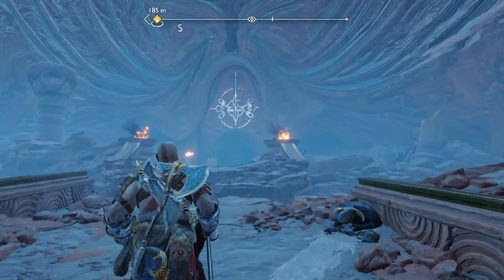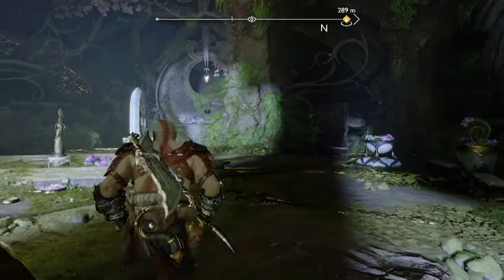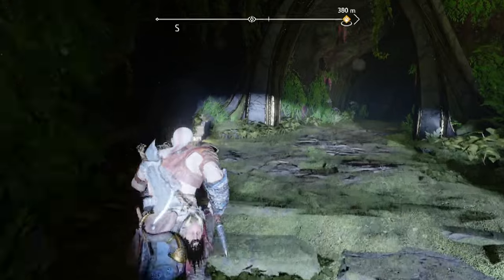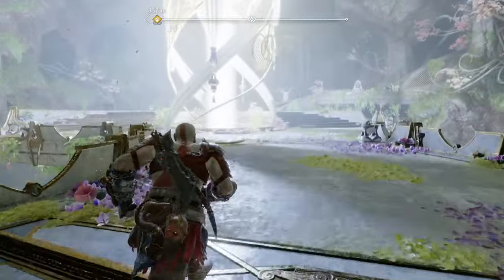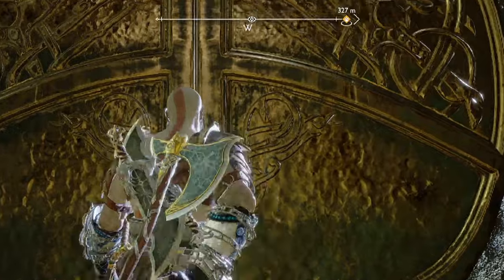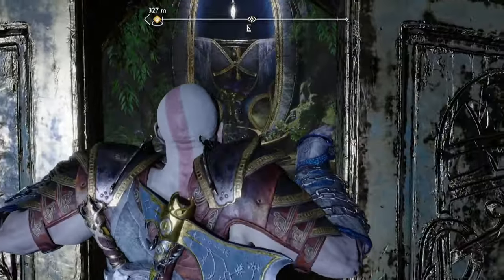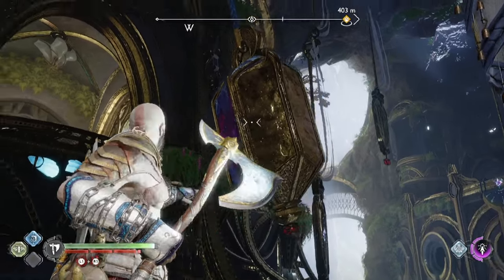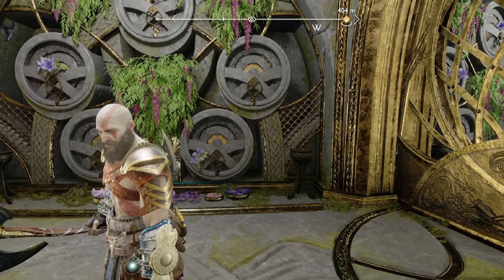God of War Ragnarok temple of light legendary chest locations guide: hades retribution, hilt of gram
In this God of War Ragnarok legendary chest guide you'll learn how to get all legendary chests in The Temple of Light in Alfheim.

In this God of War Ragnarok chest walkthrough I'll show you how to get all Temple of Light legendary chests. There are three and two of them are locked behind a God of War Ragnarok legendary chest puzzle. This God of War Ragnarok alfheim legendary chest guide will help you get one step closer to a 100 percent walkthrough of your game.